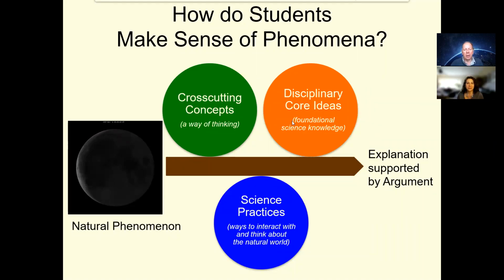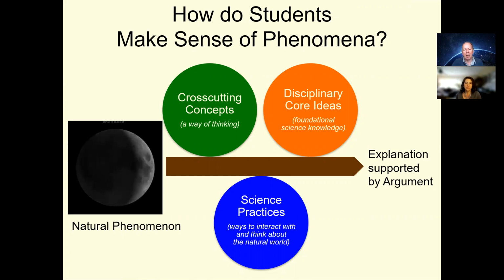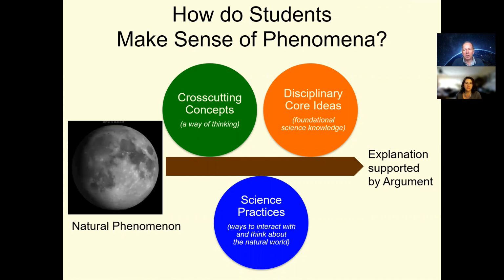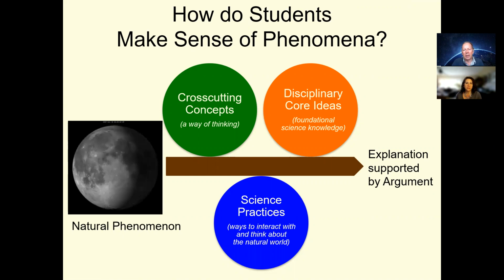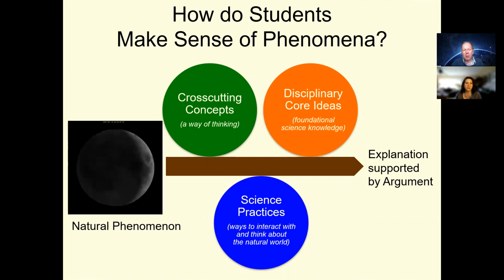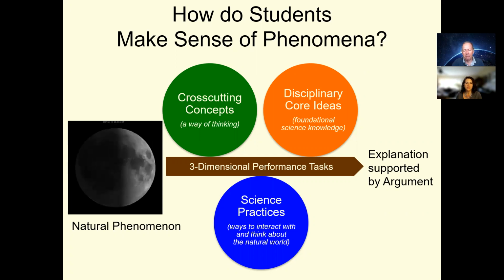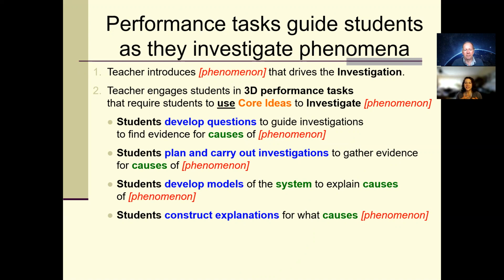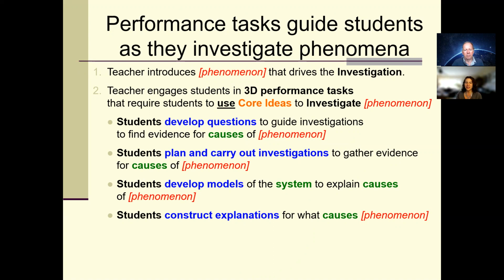2.2 Structuring 3-Dimensional Instruction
In this video we will discuss how to structure instruction using 3-dimensional performance tasks that meaningfully combine disciplinary core ideas, practices, and crosscutting concepts.